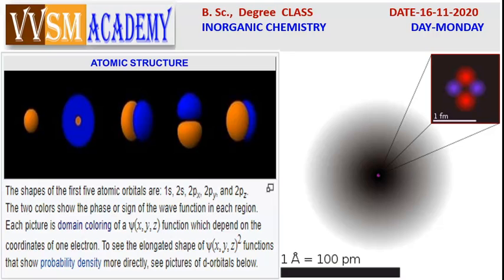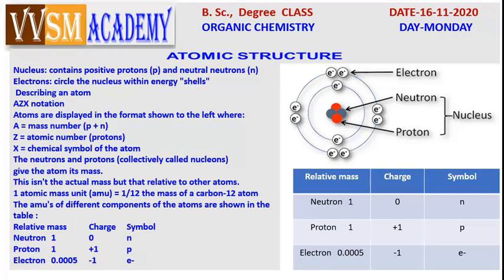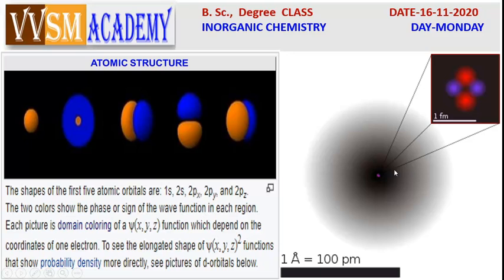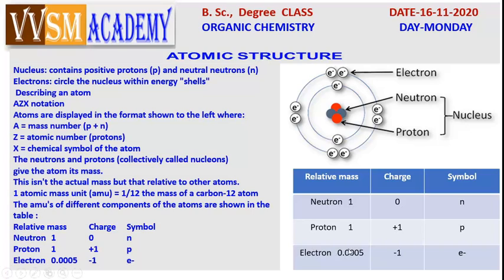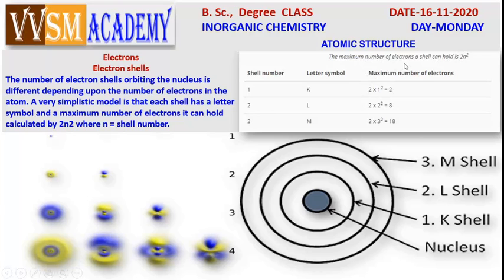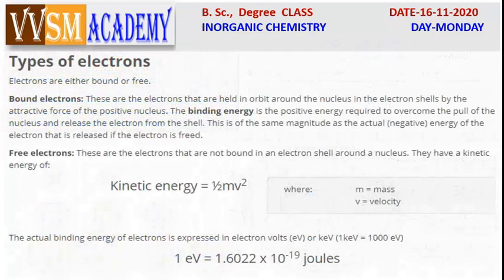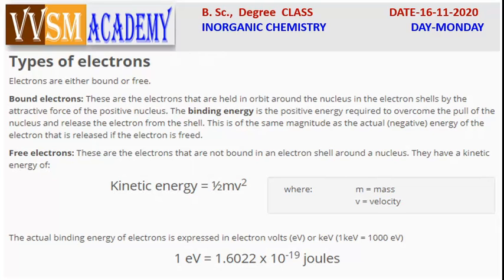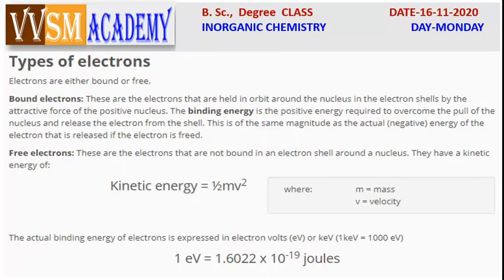INORGANIC CHEMISTRY Atomic Structure,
B. Sc.,  Degree  CLASS  SYLLABUS

General Elective Papers: Bonding, Atomic Structure,
Aliphatic Hydrocarbons, and General Organic Chemistry.
 Equilibria, Chemical Energetics, & Functional Group Organic Chemistry-I.
 Electrochemistry, Solutions, Conductance, Phase Equilibrium, and Functional Group Organic Chemistry-II.
 Atomic Structure, Nucleus: contains positive protons (p) and neutral neutrons (n)
Electrons: circle the nucleus within energy "shells"
 Describing an atom
AZX notation
Atoms are displayed in the format shown to the left where:
A = mass number (p + n)
Z = atomic number (protons)
X = chemical symbol of the atom
The neutrons and protons (collectively called nucleons)
give the atom its mass.
This isn't the actual mass but that relative to other atoms.
1 atomic mass unit (amu) = 1/12 the mass of a carbon-12 atom
The amu's of different components of the atoms are shown in the table :
Relative mass Charge Symbol
Neutron 1 0 n
Proton 1 +1 p
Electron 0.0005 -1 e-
Electrons
Electron shells
The number of electron shells orbiting the nucleus is different depending upon the number of electrons in the atom. A very simplistic model is that each shell has a letter symbol and a maximum number of electrons it can hold calculated by 2n2 where n = shell number.